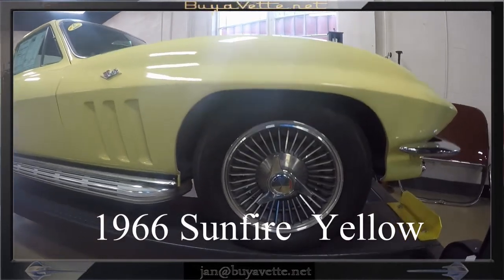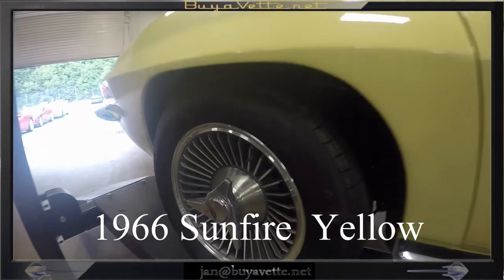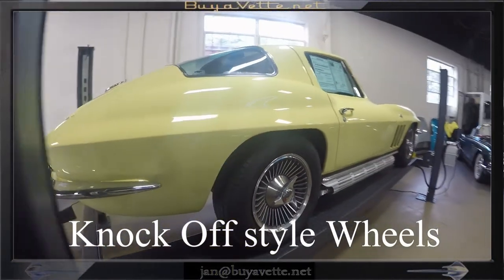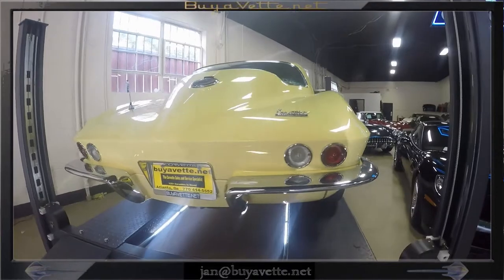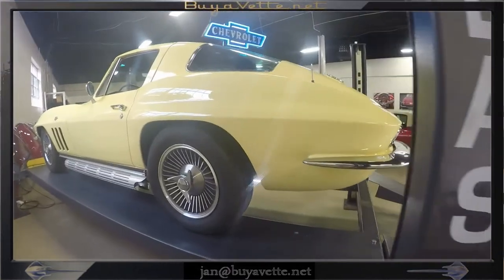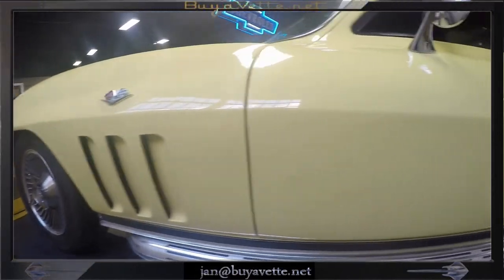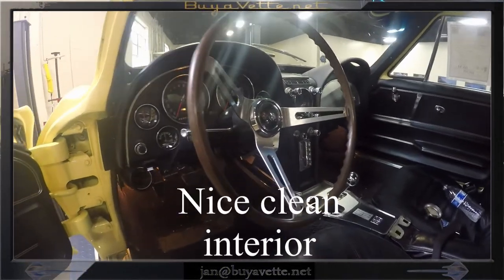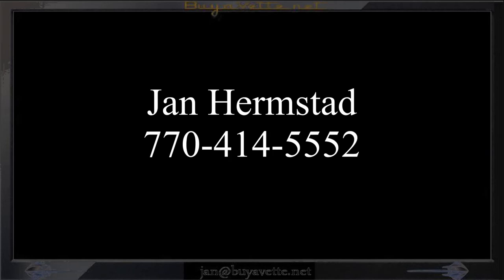1966 Corvette L79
1966 Corvette L79 For Sale

Code correct Sunfire Yellow exterior, code correct Black vinyl interior. Numbers matching 350hp 327ci L79 engine, 4 speed manual transmission, numbers matching 3.55 posi rear-end. Features include factory air conditioning, power steering, power windows, power antenna, knockoff style wheels, side exhaust, AM/FM radio, soft ray glass. CURRENTLY BEING SERVICED, COMING SOON TO OUR INVENTORY! Originally assembled on July 21, 1966, this 1966 Corvette L79 is in nice condition, and is LOADED with features rarely found on L79 cars, including power steering and factory air conditioning! This car's paint looks to be newer, and is vg with a great shine. With exception of the driver's vent window, every piece of exterior glass in this car shows a correct date code. Driver's front chrome bumper shows an older or original finish, and is in good condition; passenger's side front bumper and both rear bumpers show what look to be a newer chrome finish, and are vg. Exterior chrome door handles appear to be original, and are in good condition. Weatherstripping appears to be recent as well, and is vg-exc. Recent looking knockoff style wheels are vg-exc with vg-exc spinners, and radial blackwall tires showing an average of 9/32nds tread depth remaining. The interior of this 1966 Corvette L79 shows older or original seats in good condition, along with a good condition steering wheel, carpet, and center console. Gauges look to be newer, and are vg, as is the glovebox lid. A correct appearing AM/FM radio is in place. The numbers matching engine in this car shows original casting date June 7, 1966, and final assembly date July 7, 1966. Correct air cleaner, carburetor, intake manifold, ignition shielding, exhaust manifolds, hose clamps, and a/c compressor are all in place, and the frame is solid and rust-free. This car has been fully serviced, and all instrument gauges, lights, turn signals, brakes, engine, transmission and rear-end are all in good operating condition. We've been having trouble keeping nice midyears like this one in stock recently, give us a call before this one's sold!